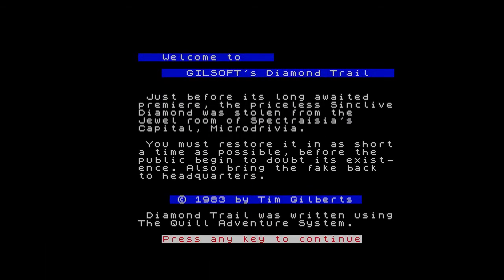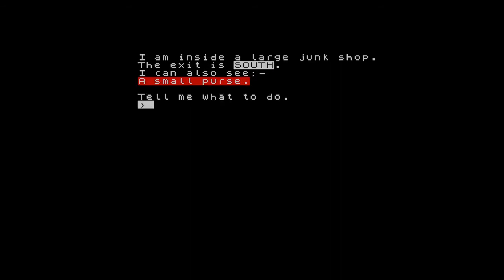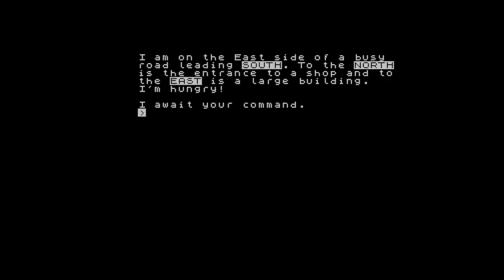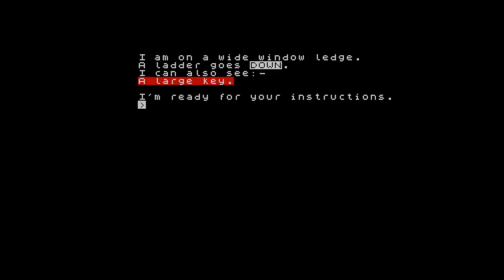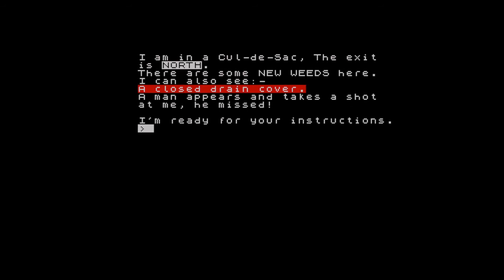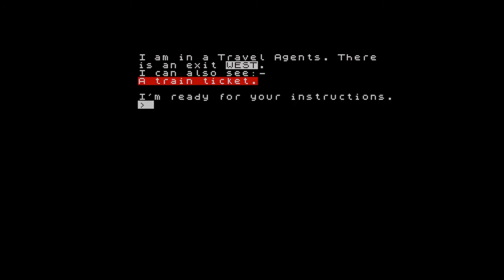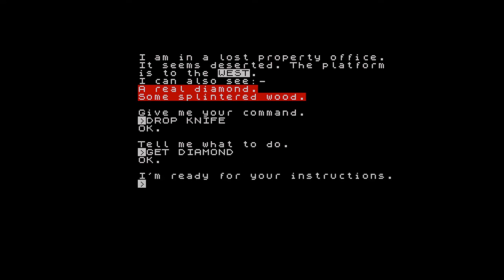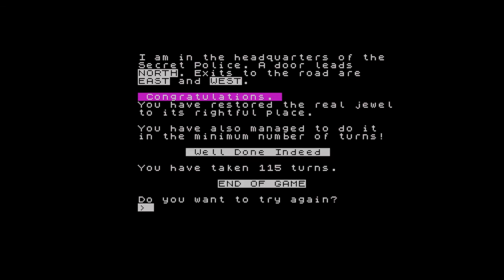Diamond Trail - Text Adventure Walkthrough (ZX Spectrum)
Walkthrough of one of the very first adventure games written with the Quill - Gilsoft's Diamond Trail